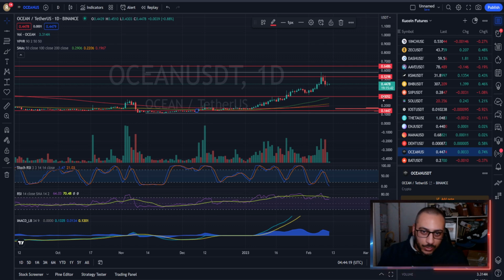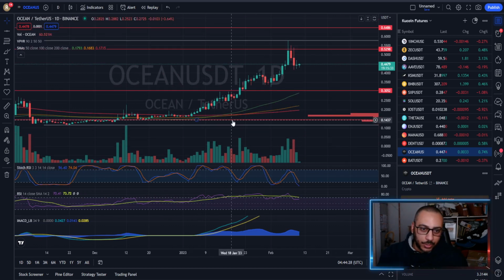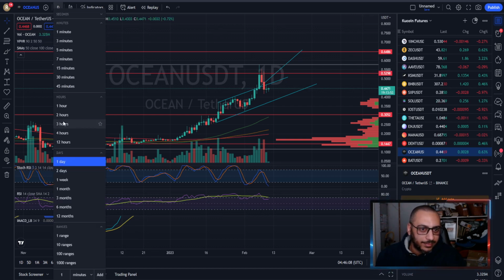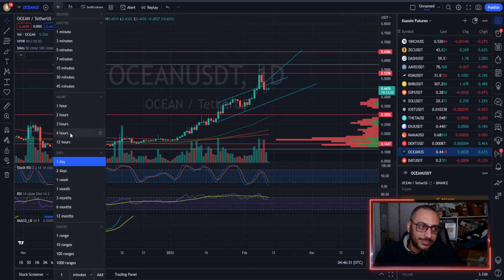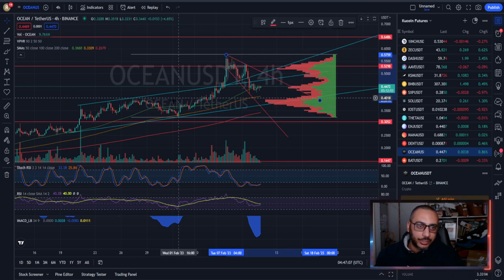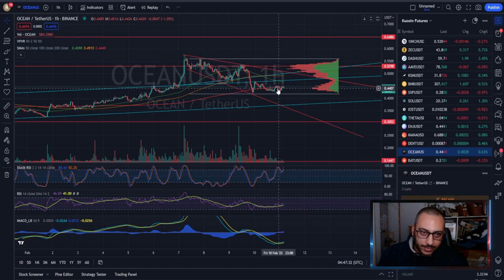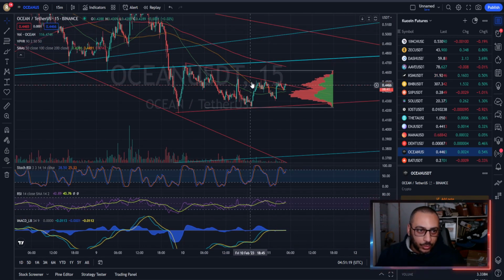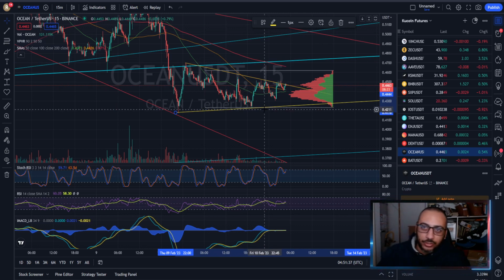OCEAN TRADE SET UP!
THIS SHOULD NOT BE TAKEN AS FINACIAL ADVICE, THIS IS ONLY MY OPINION ON WHAT I SEE ON THE CHARTS!

Provided BTC does not dump we could see a rally out of this asset however we will just have to wait and see what happens.